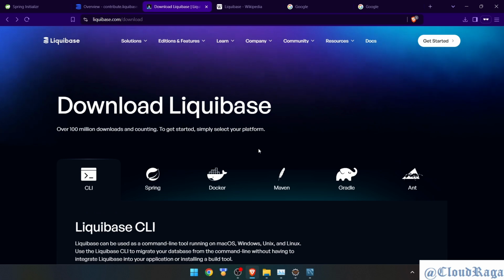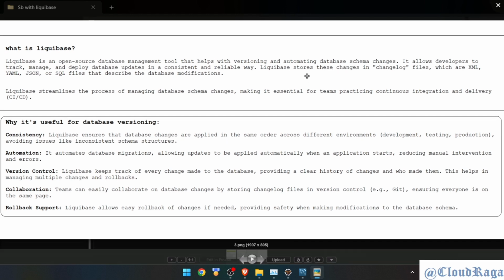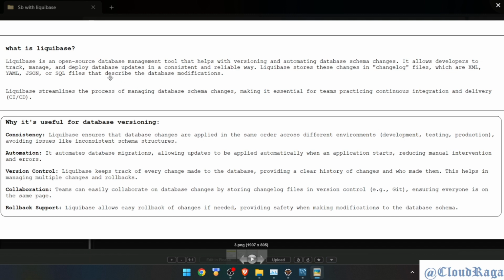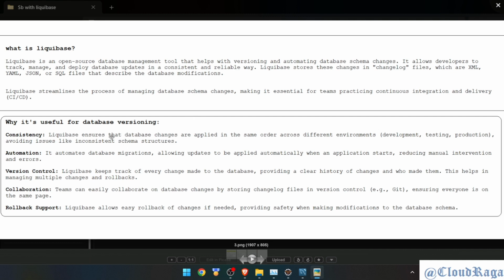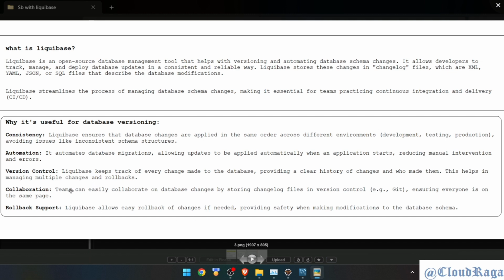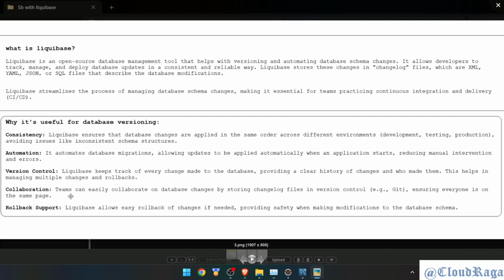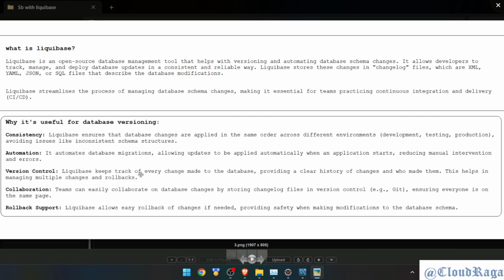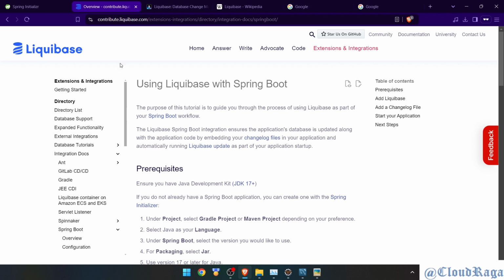#3 Liquibase Unveiled: A Complete Overview for Spring Boot Developers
Welcome to the Liquibase with Spring Boot series! In this introductory video, we'll walk you through the basics of Liquibase and its powerful features when integrated with Spring Boot for efficient database version control and management.

Liquibase is a powerful open-source tool that simplifies the process of managing database changes over time. It allows you to track, version, and deploy database changes with ease, ensuring consistency across all environments. If you're working with Spring Boot applications, integrating Liquibase can bring your development workflow to a whole new level. Whether you're managing complex database structures or ensuring smooth database migrations, Liquibase makes everything simpler and more reliable.

In this series, we’ll start by covering the essentials of Liquibase and how it can be seamlessly integrated into a Spring Boot project. We’ll dive deep into the key concepts and tools that Liquibase provides, making sure you're comfortable with its usage and understand why it’s a game-changer for database version control.

What you’ll learn in this series:

Understanding Liquibase: We’ll introduce you to the basic concepts, such as changelogs, change sets, and the core components of Liquibase that allow you to manage database schemas effectively.

Setting Up Liquibase in Spring Boot: Learn how to set up Liquibase in a Spring Boot project and configure it to work with your database, ensuring a smooth integration process.

Version Control for Databases: We'll cover how to version and track changes to your database schema, allowing your team to collaborate more effectively on projects, avoiding conflicts, and ensuring consistency across environments.

Automating Database Migrations: See how to use Liquibase to automatically apply database changes on application startup, eliminating the need for manual migrations and reducing the chances of errors.

Advanced Features: As we move forward in the series, we'll explore some of the more advanced features of Liquibase, such as custom change types, rollback strategies, and handling complex database structures.